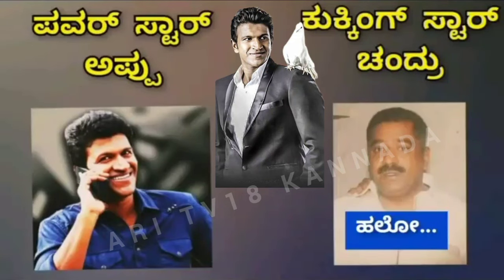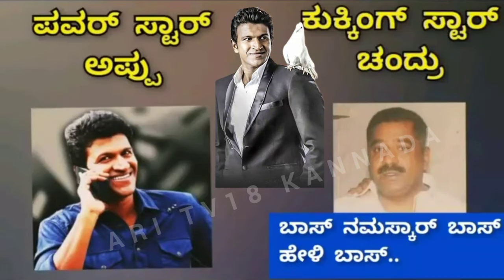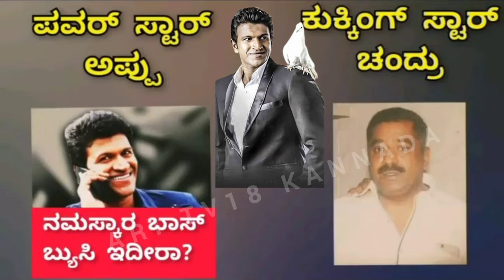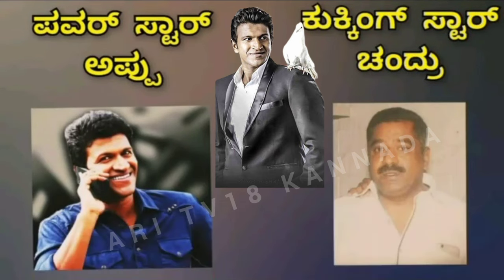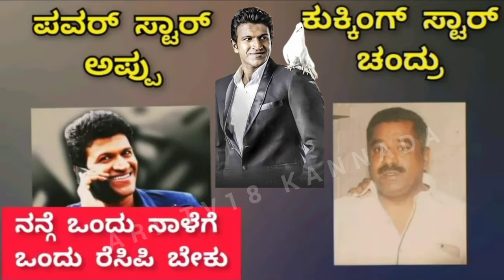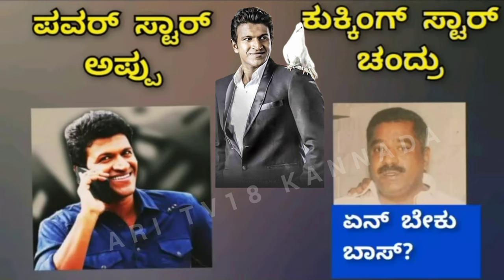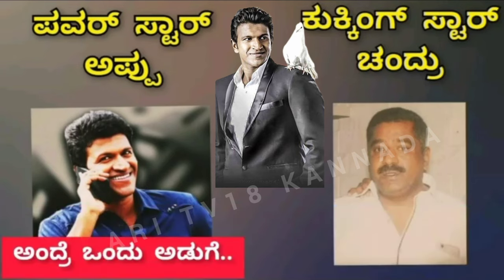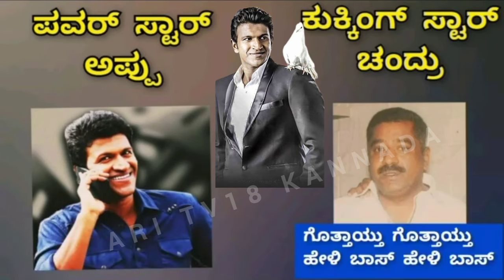Puneeth Rajkumar with Cooking Star || ಪುನೀತ್ ರಾಜ್ ಕುಮಾರ್ ಅಡುಗೆ ಸ್ಟಾರ್ ಜೊತೆ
Puneethrajkumar Sir Asking for Cooking Recipe with Cooking Star Chandru..